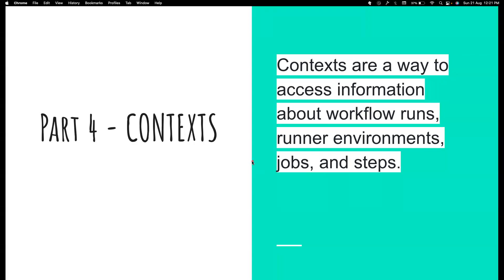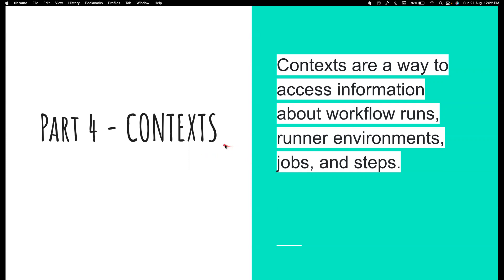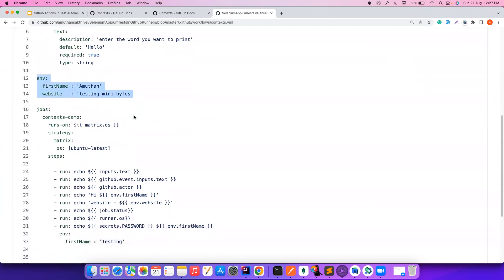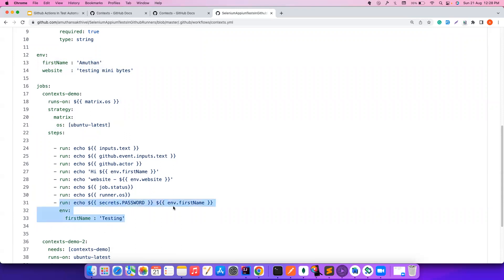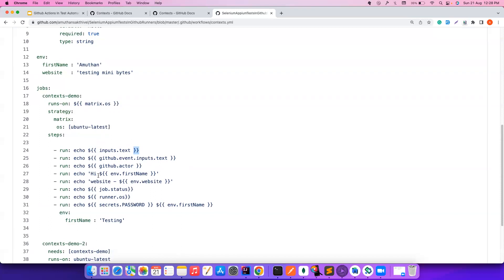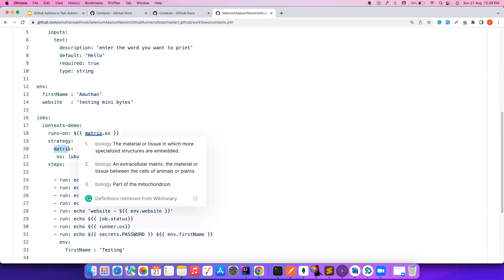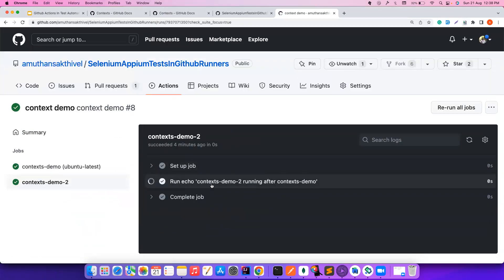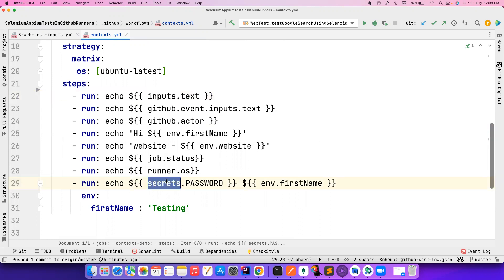Part 4 | Contexts | Different Contexts in Github Actions | How to use Contexts in GIthub Actions